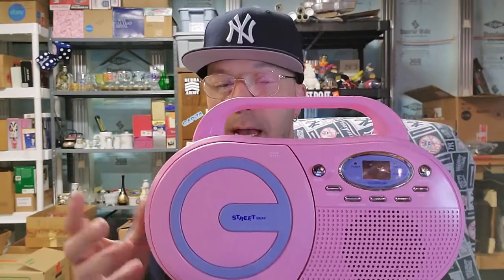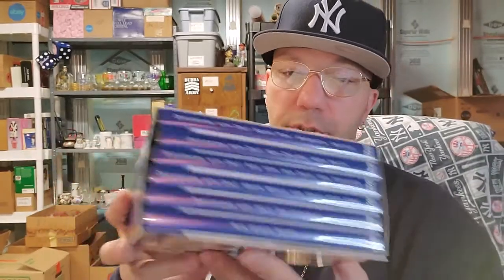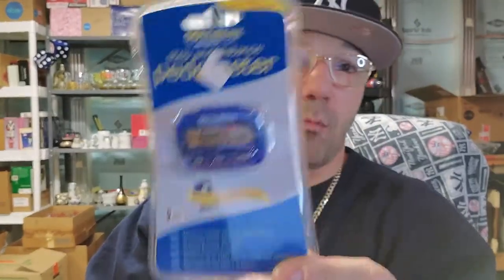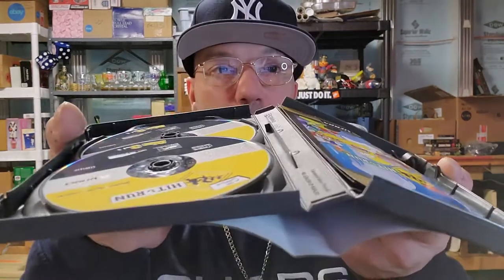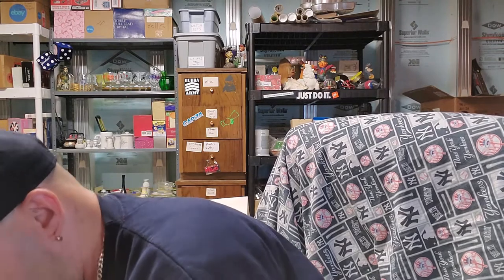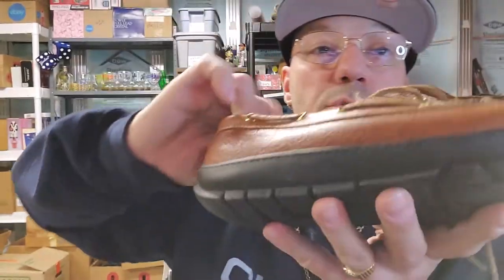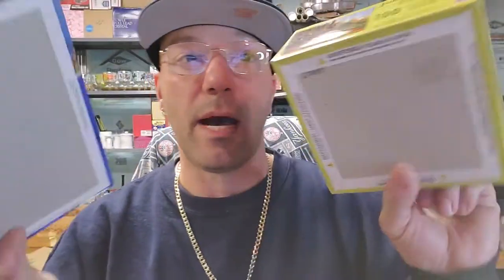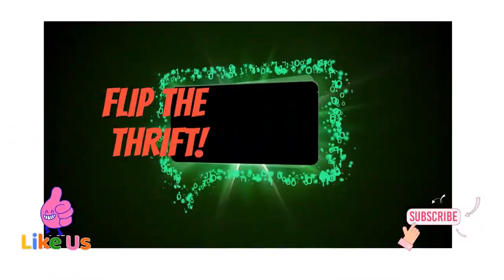A day at the goodwill bins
goodwill bins